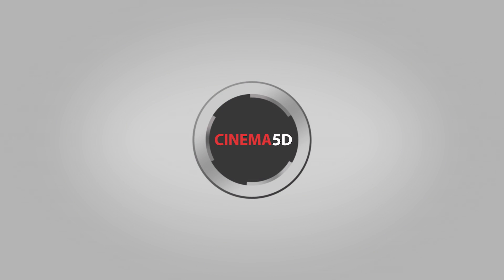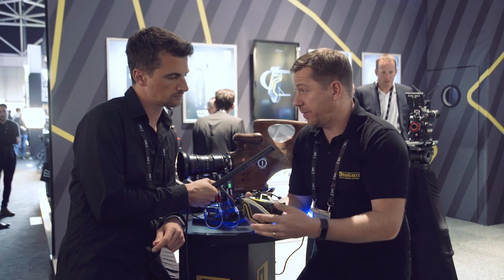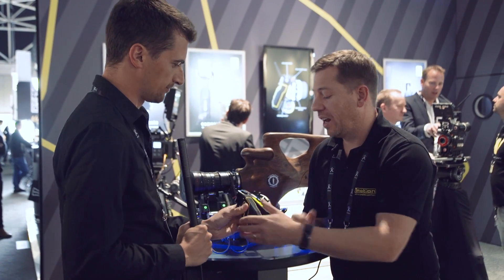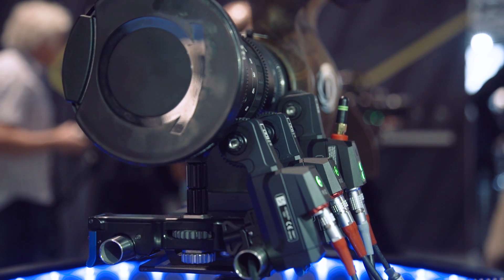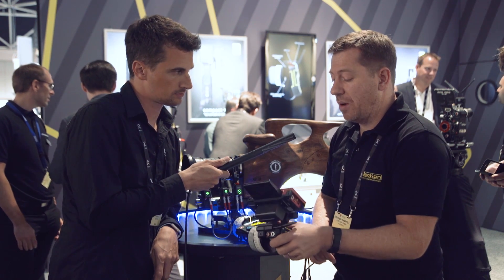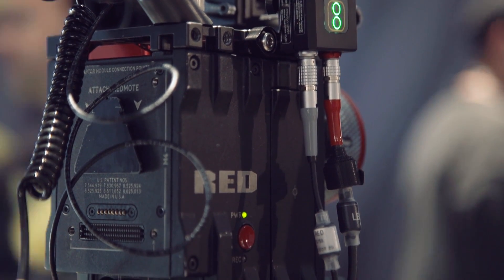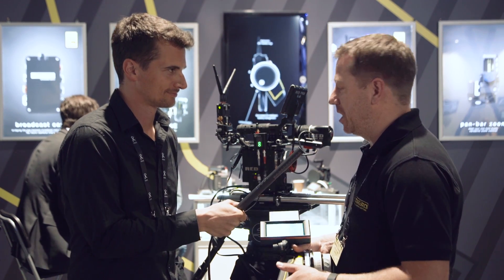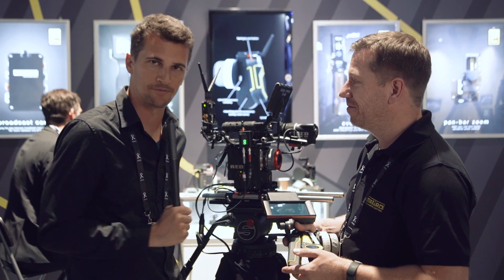The New Cmotion cPRO Wireless Hand Unit Offers Ultimate Focus Control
We took a look at the new cmotion cPRO lens controller, which features improved ergonomics and Camin integration.